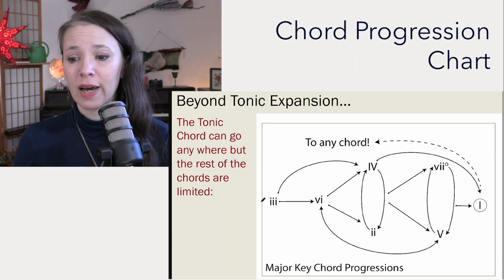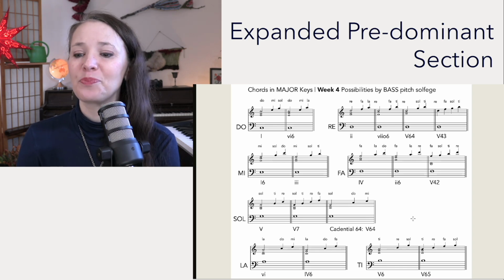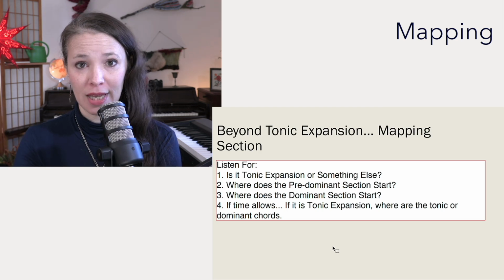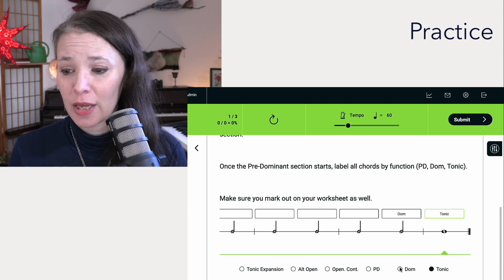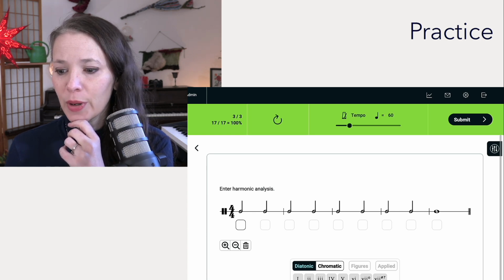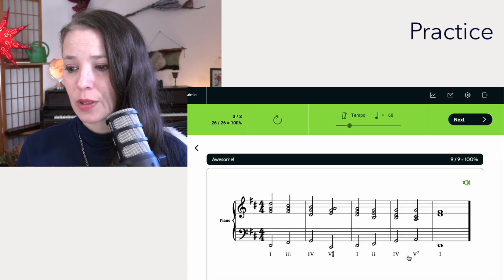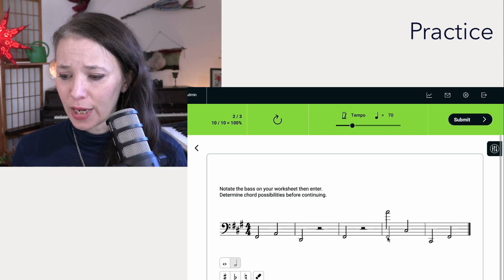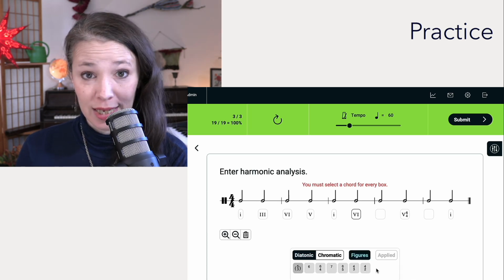Harmonic dictation lesson: iii, vi, Cad64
In this lesson we will introduce the mediant, submediant and cadential 64 chords.

Note that this video was made a couple of years ago and there is now an improved Cadential 64 option in the platform.